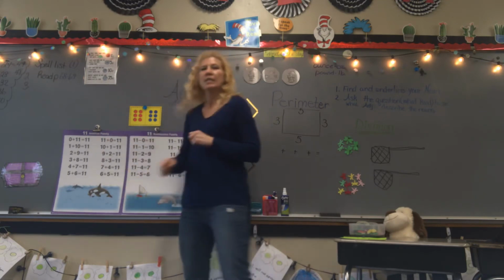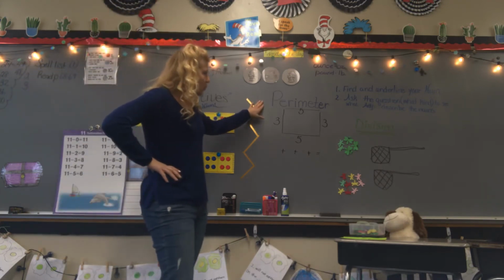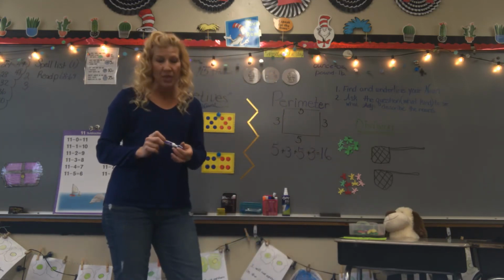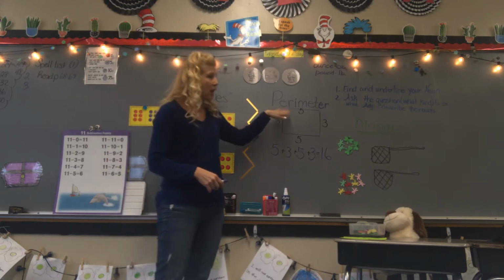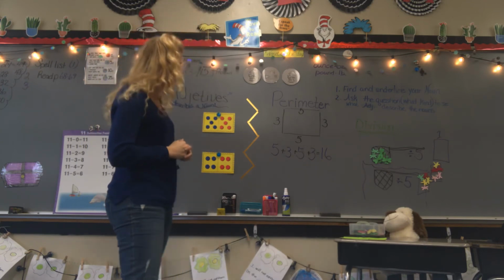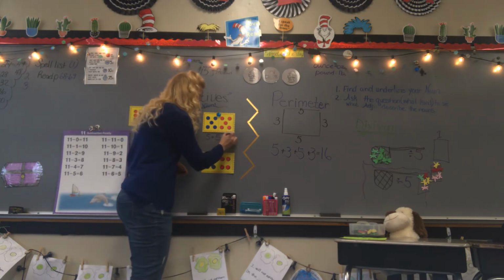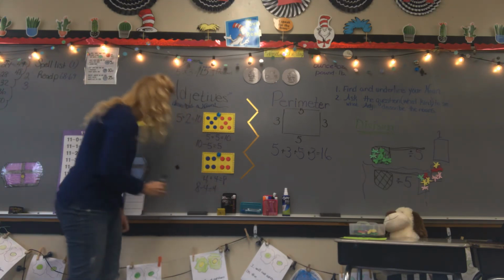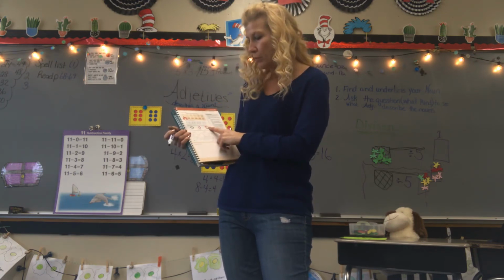Cathy Nichols math lesson pg.257-258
Perimeter/division